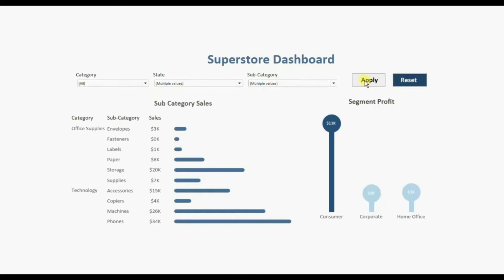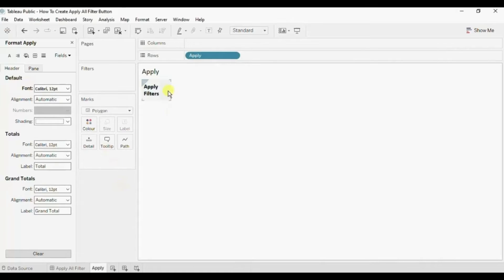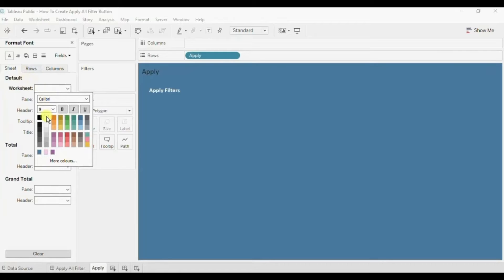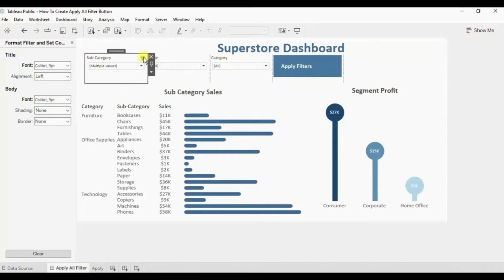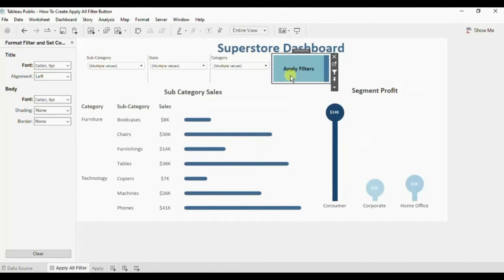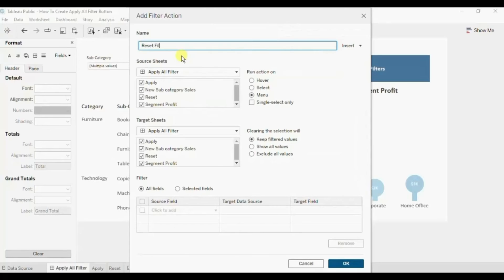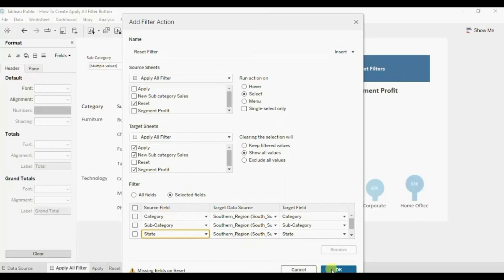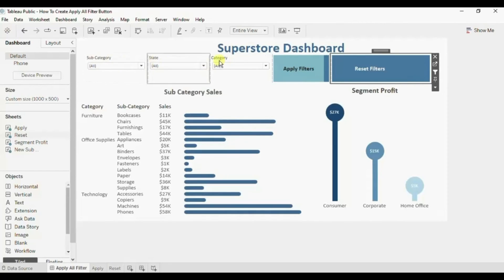How To Create Apply All Filters Button in Tableau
This tutorial will guide how to create apply all filters button in Tableau.